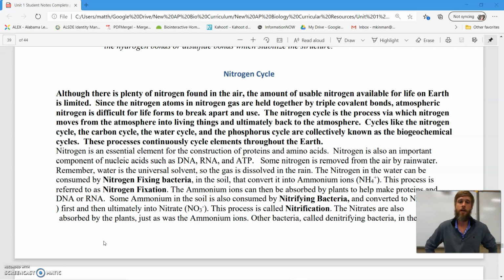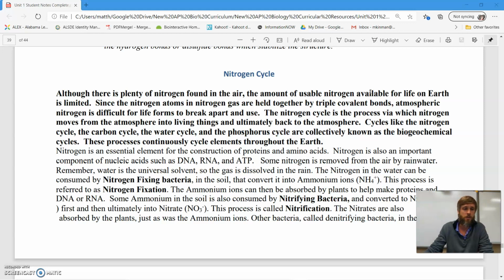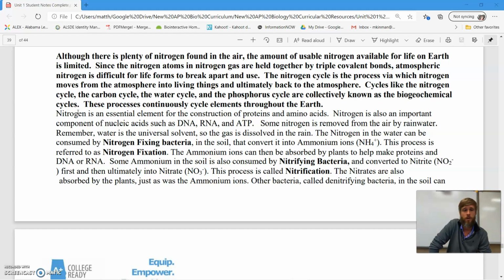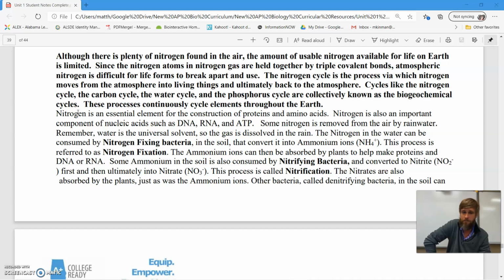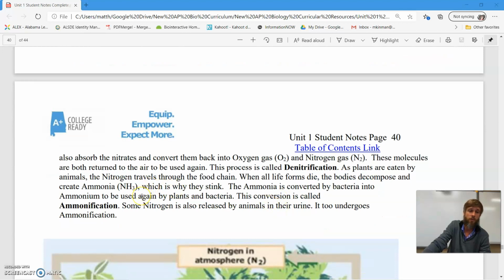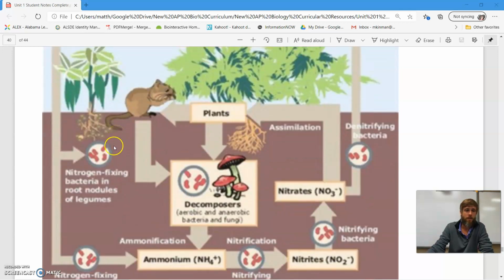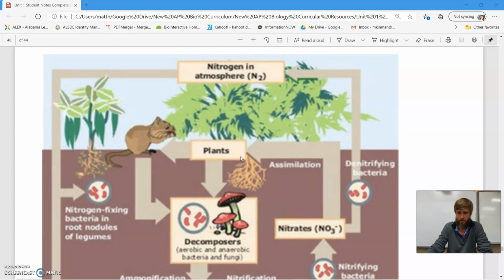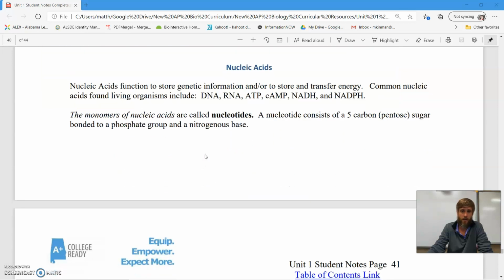7 Nitrogen Cycle